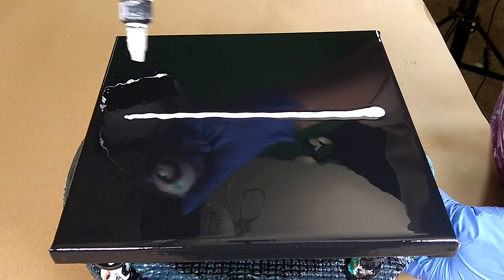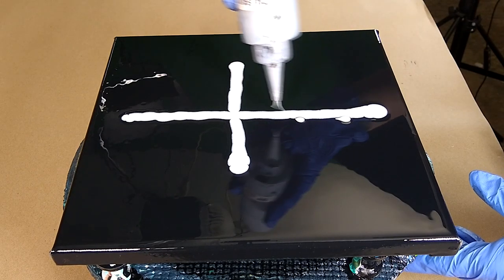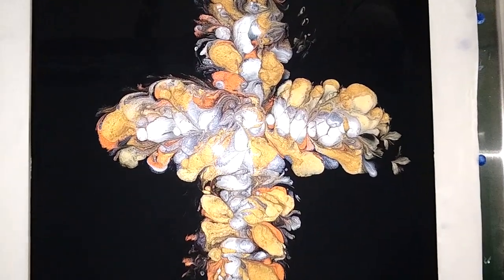(398) Metallic Cross ~ Plastic Smash Acrylic Pour Fluid Art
Acrylic Paint Pouring Fun!  Hey Y’all! I’m Moose. Welcome to my Art Journey, I’m so glad you stopped by. Today I have for you a 10x10 in / 25x25 cm canvas. My background is Sargent Art Black and I’m having another play with the plastic smash technique but on a bigger canvas. Stick around to the end of the video for the close ups. For now, sit back, relax and enjoy.

Thank you so much for joining me today at the Flowing Canvas! If you like the video, please hit that thumbs up button for me. It shows me you enjoyed the content and helps my channel grow. Thank you! EnJoy your Journey. 😊

** Artists Supporting Artists, go show them some love!

** Paint Mix: One teaspoon GAC800 and One Tablespoon Elmer’s Glue All added to all colors
Paints are mixed: 1:4 Paint mix:Floetrol

** Colors Used:  Background – SA Black
DA SE Pure White, DA AD Metallics Silver, MdMs Pewter, GLD Iridescent Gold Deep, SA Copper, ART Bronze

** Shorthand Codes for my paints: AD=Americana Décor / ALF=Artist Loft Flow / AM=Amsterdam / CA=Colour Arte / CS=Color Shift / CU=Custom / DA=DecoArt / GD=Glamour Dust / GLD=Golden / LB=Liquitex Basics / MAS=MyArtScape / MdMs=Modern Masters / MM=Mont Marte / PE=Primary Elements / SA=Sargent Art / SE=Satin Enamels

I Fall (Instrumental Version) - Dayon
Swedish Summersongs For Piano 8 - Traditional
Dark Matter - Valter Nowak